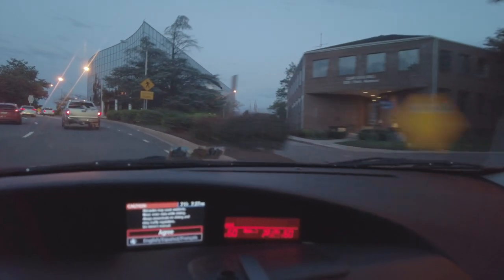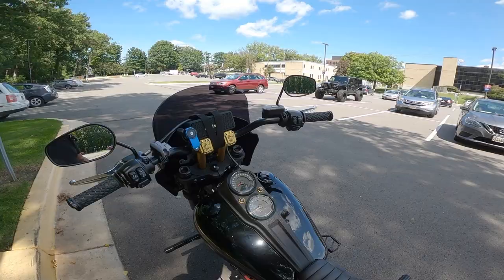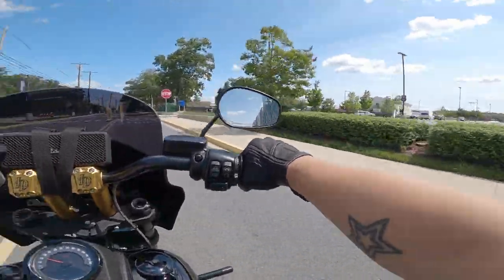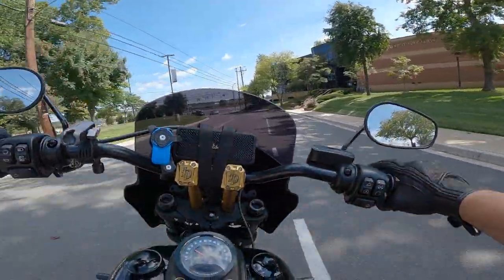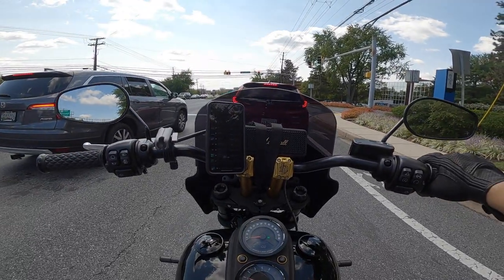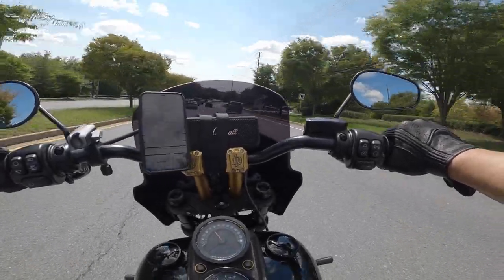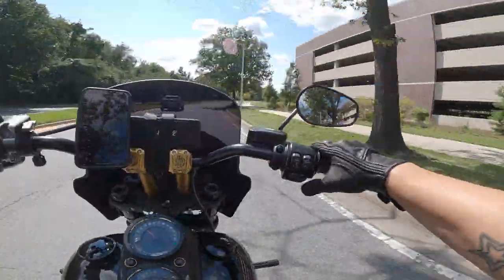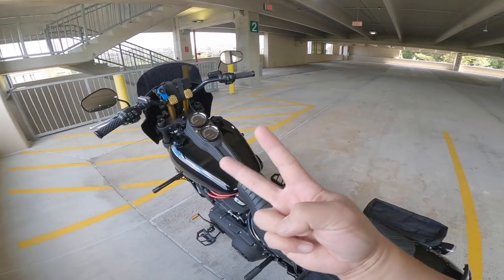Testing Bluetooth Speakers on My Harley Davidson Low Rider S for Music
I wanted to add some music for my rides, and so I picked up some bluetooth speakers called Marshall Embertons. I mounted it onto my Low Rider S, and wanted to see if I could hear them over the wind and exhaust noise. I know it's not anywhere close to Plex Audio quality, but they're not  $900 either!